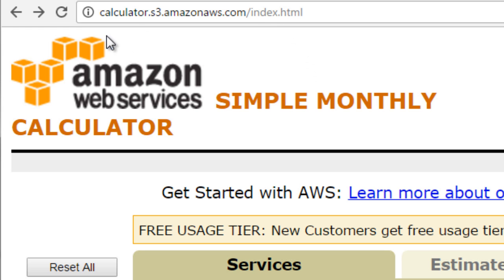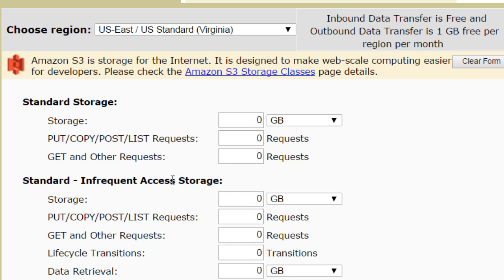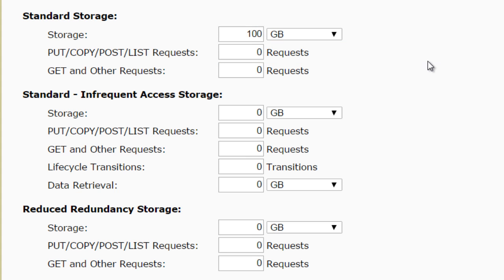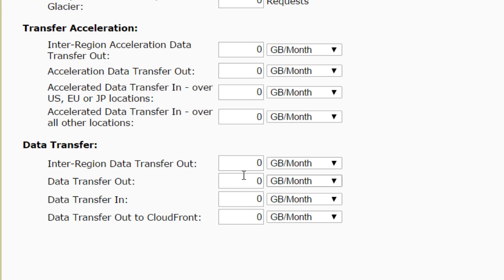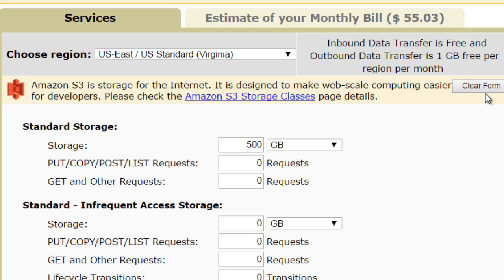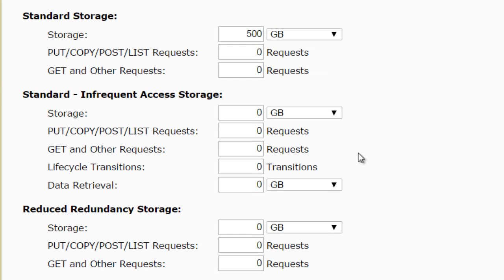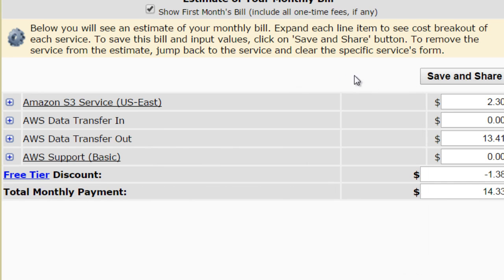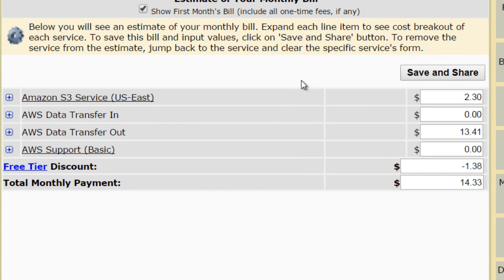Amazon,Crash course,Online,Money------------------ 2.S3 calculatet